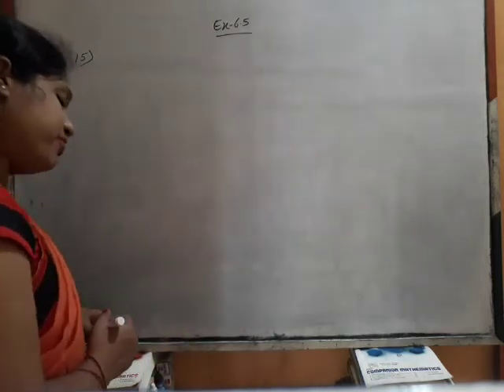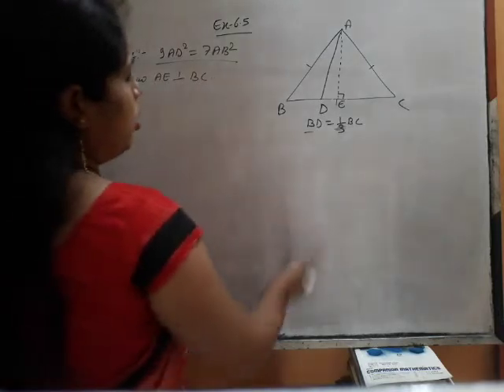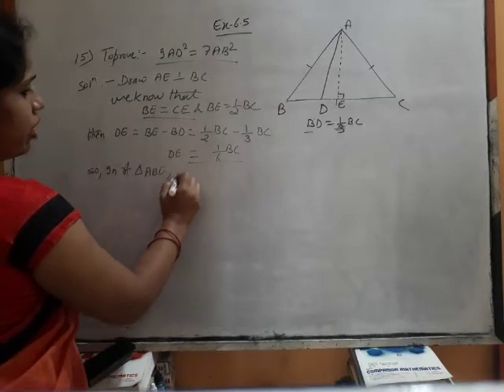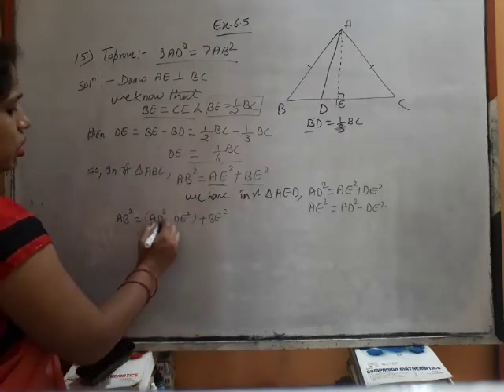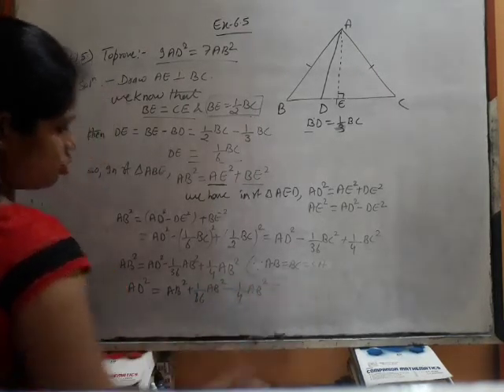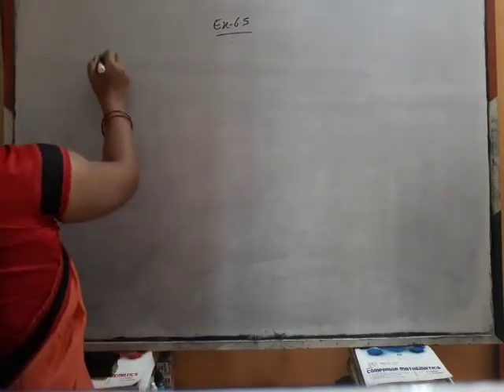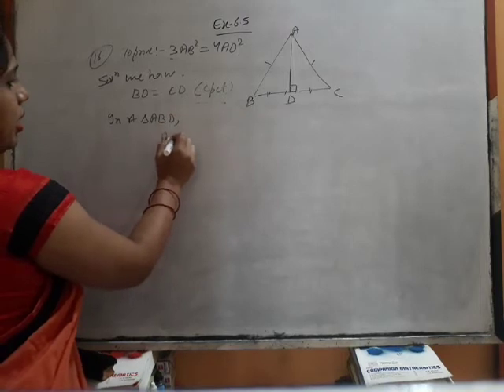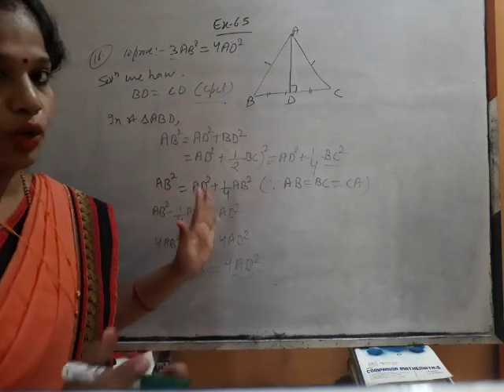Chapter 6 Triangles exercise 6.5 question no 15 and 16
Class 10th similar Triangles